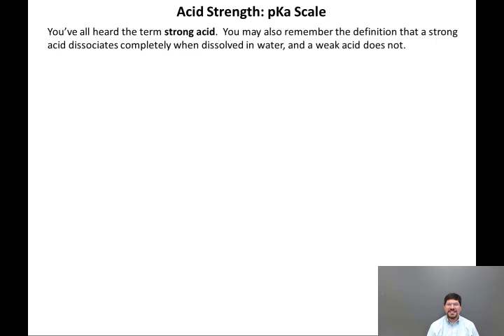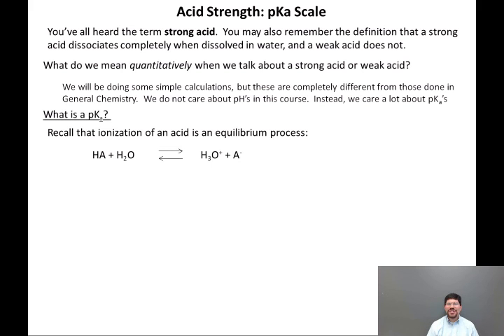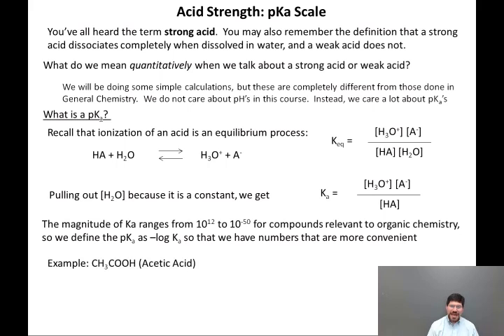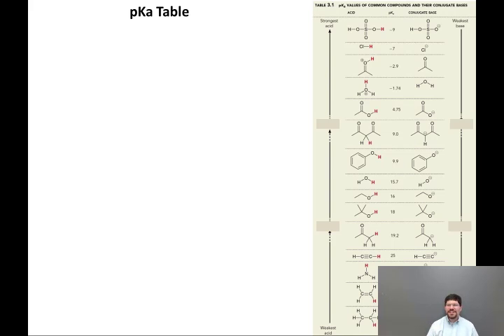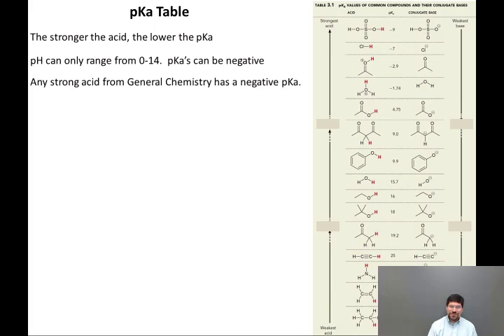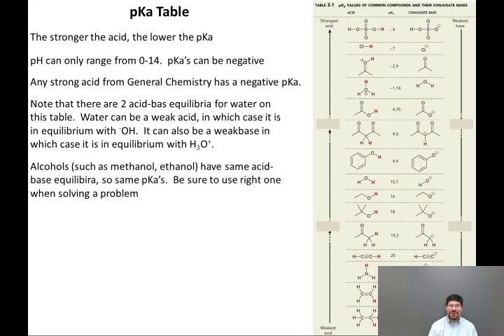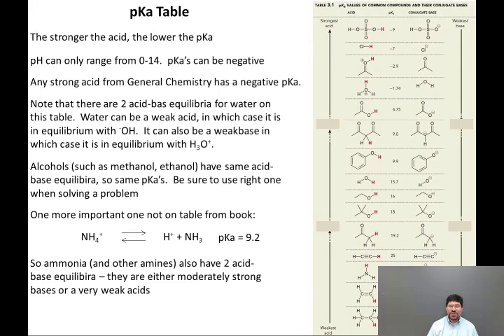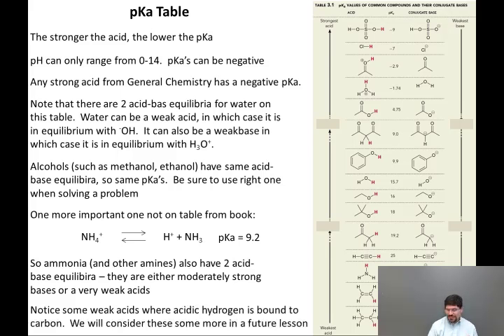03 07 Acid Strength pKa scale